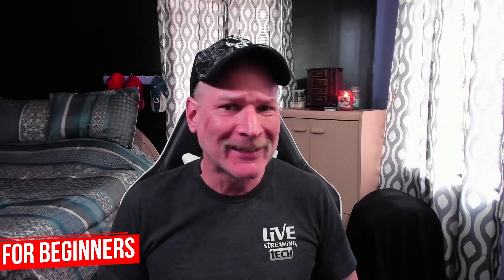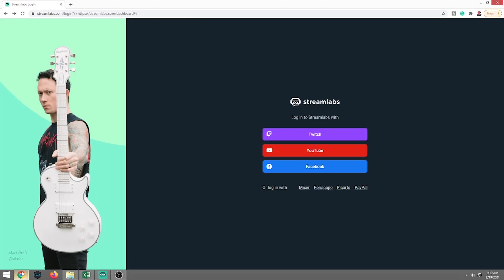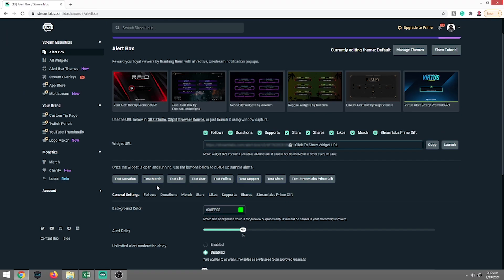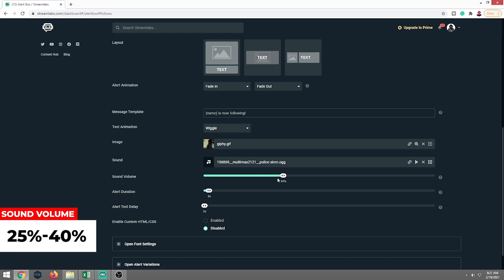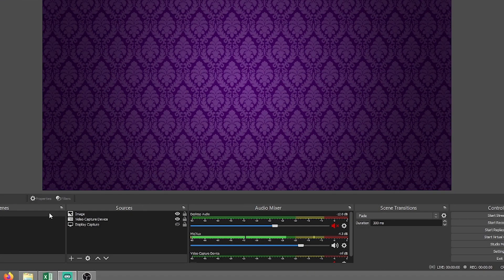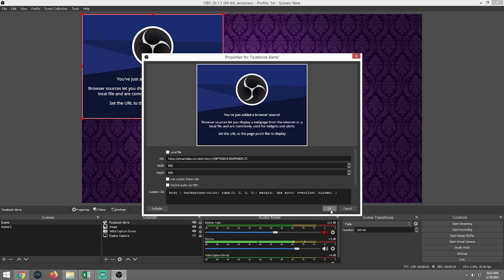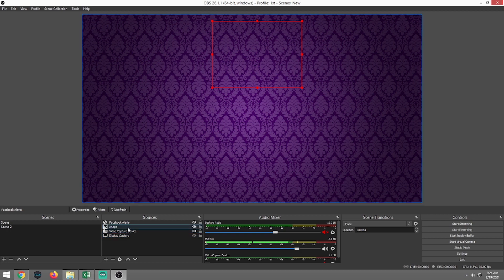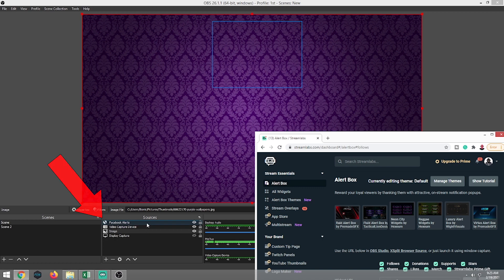How To Set Up Facebook Alerts in OBS: Tutorial for Beginners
In this video, we show you how to set up Facebook alerts in OBS this tutorial is for beginners.

Time Stamps
0:00 Intro
0:28 What you need to set up Facebook alerts in OBS
1:16 Setting up Facebook alerts using your browser
2:18 Finding and copying your Facebook alert URL
3:59 Setting up your Alert (browser) source in OBS
5:36 Troubleshooting your Facebook Alerts in OBS